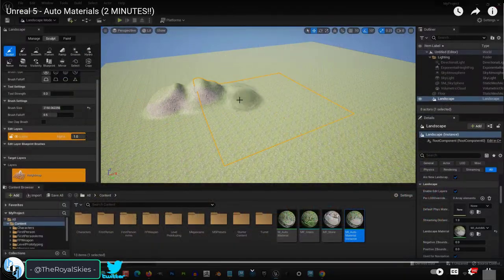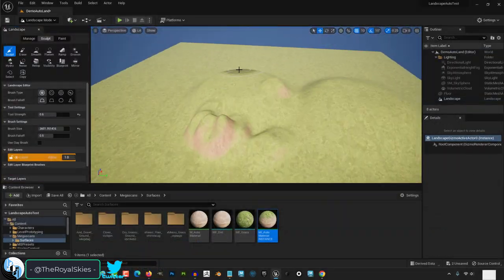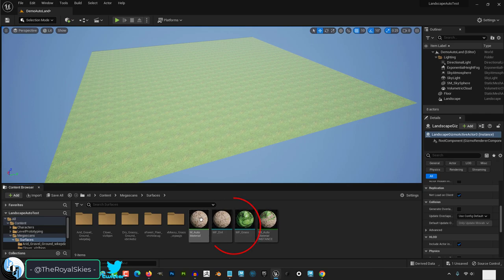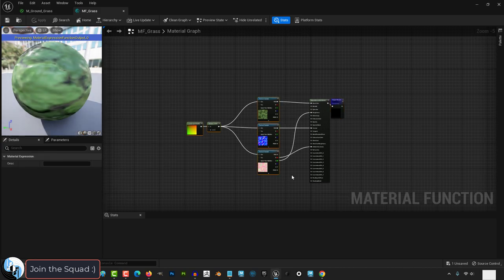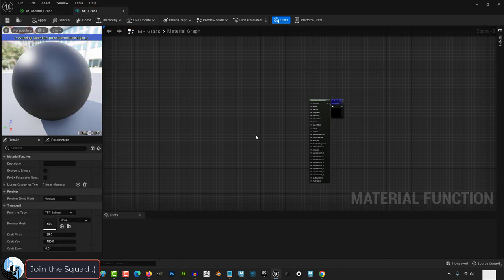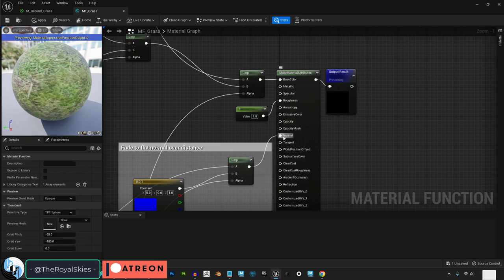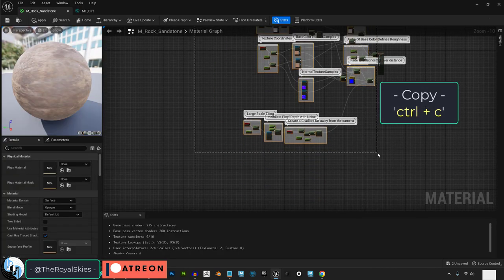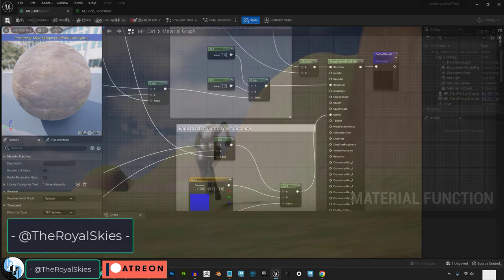Unreal 5 - Non-Repeating AUTO-Materials (60 SECONDS!!)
Here's the easiest way to get infinite "Non-Repeating" texture maps you can use for Auto-Materials while sculpting your environments in Unreal-5!!